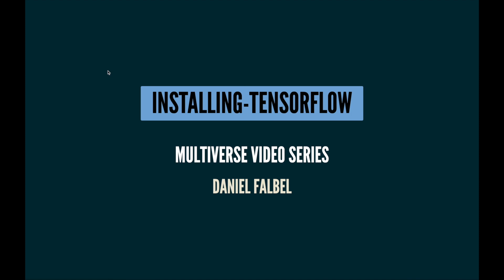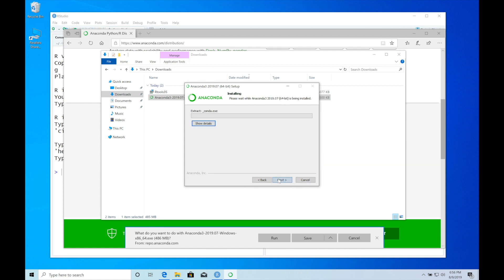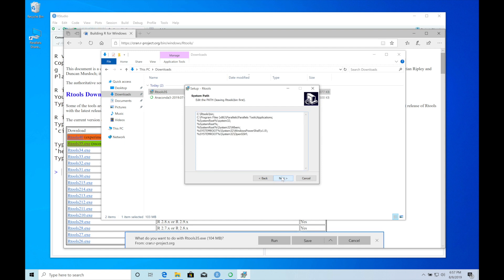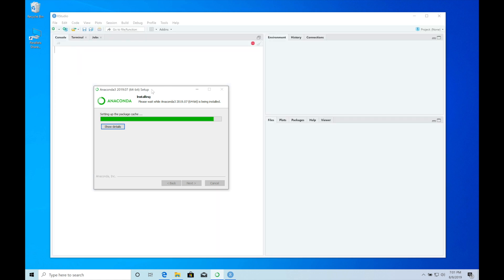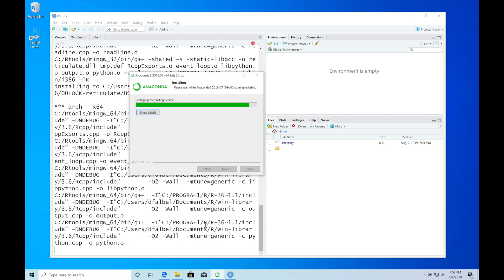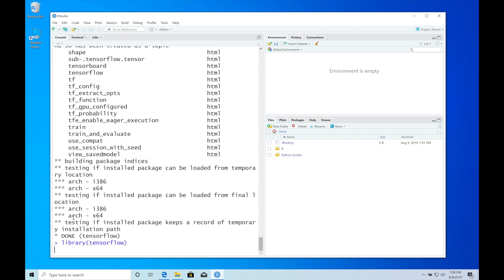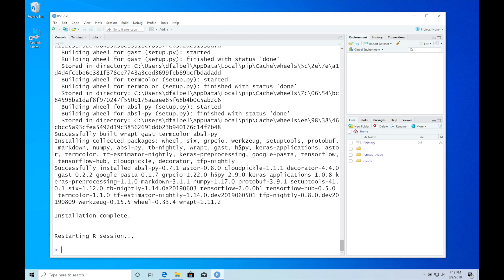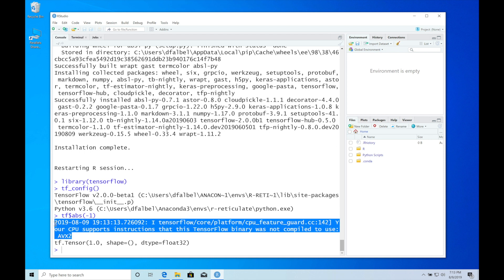Installing TensorFlow for R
Installing TensorFlow for R on Windows.